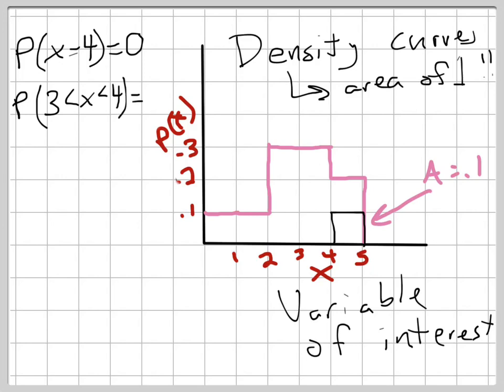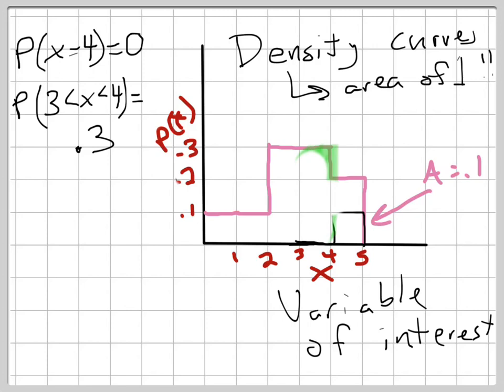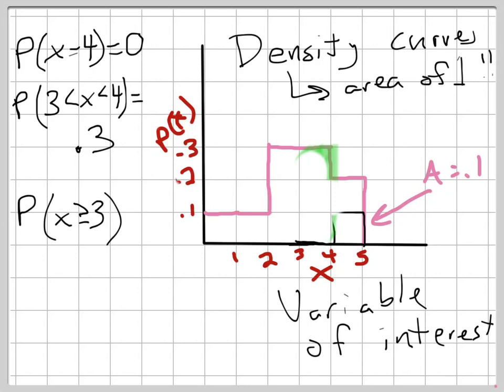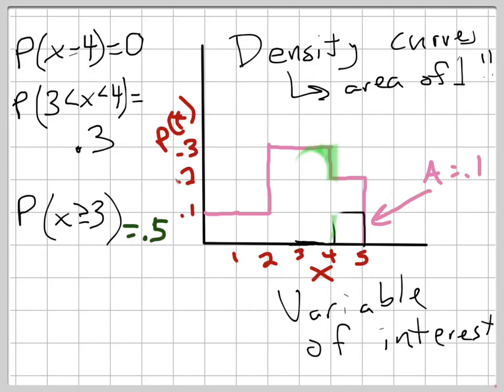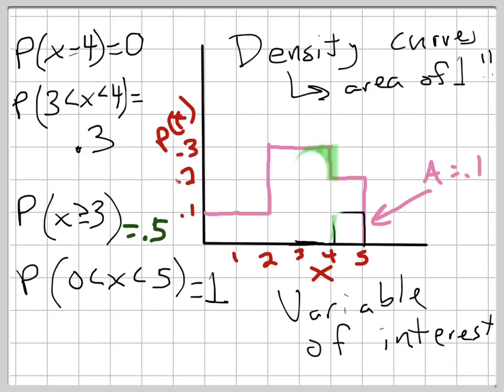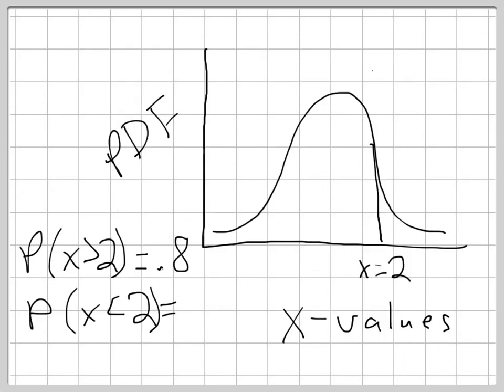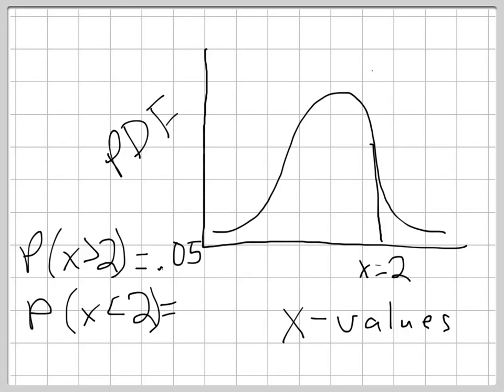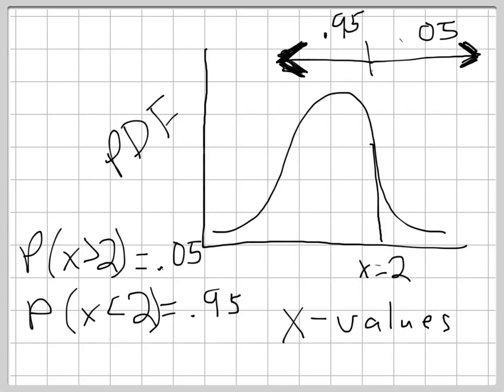Probability Distributions 2